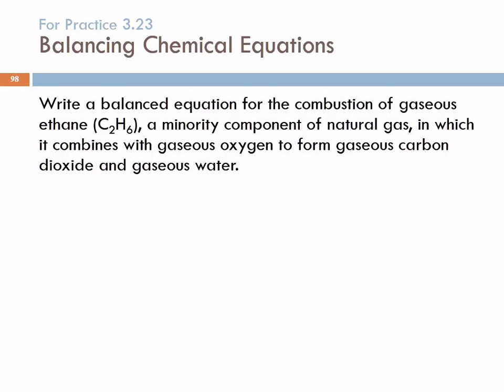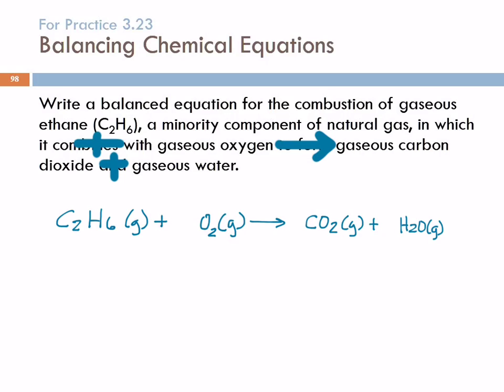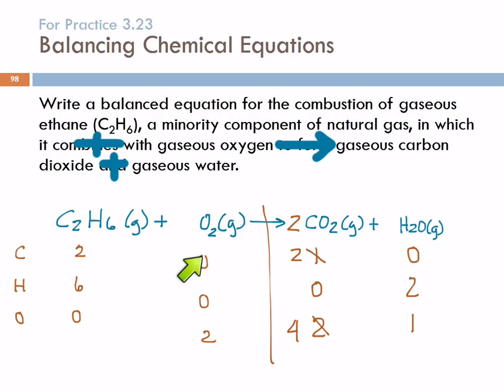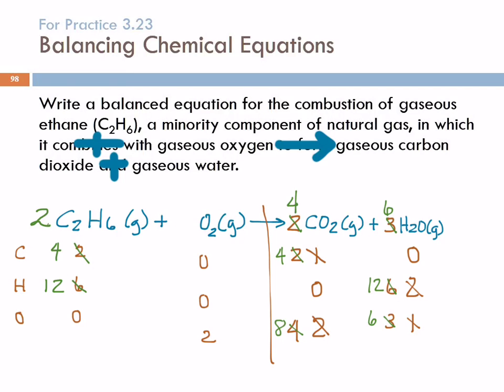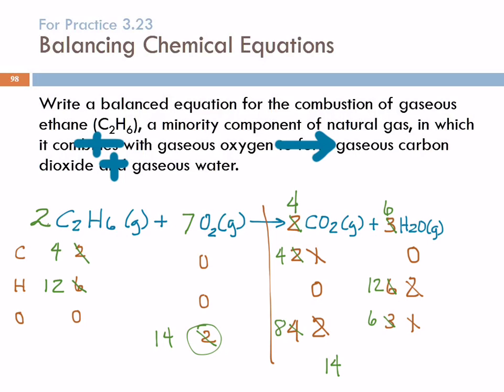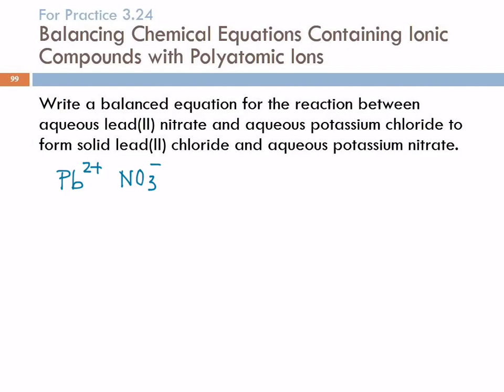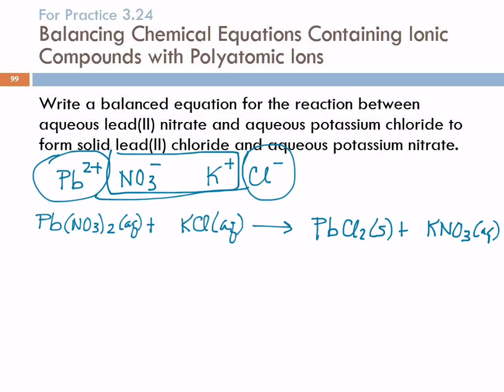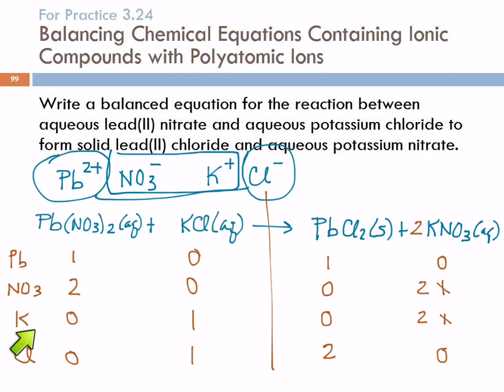3.11 part 2